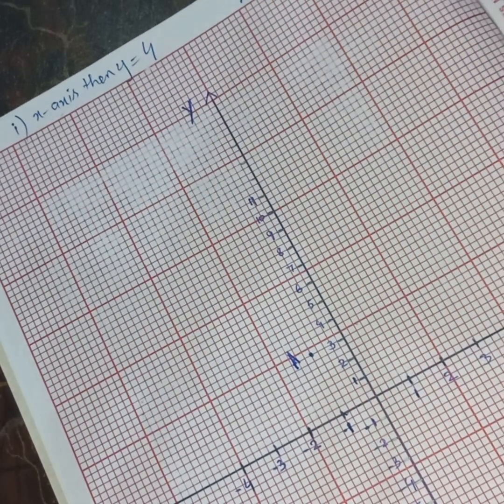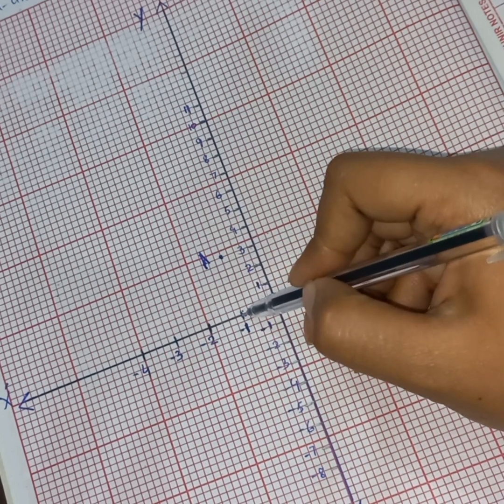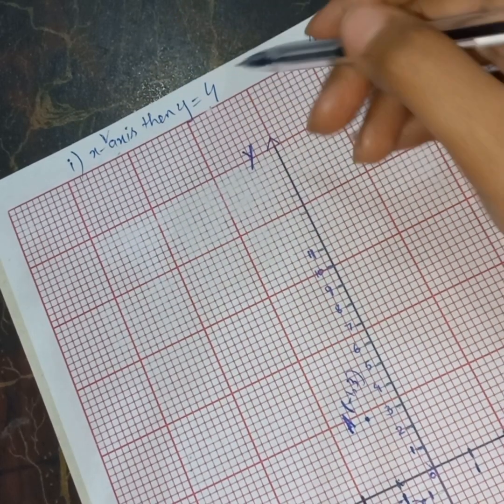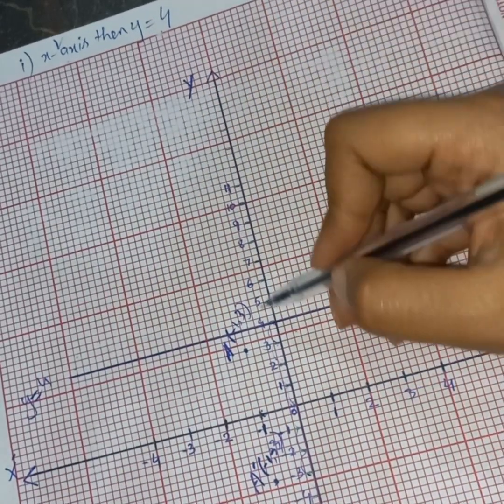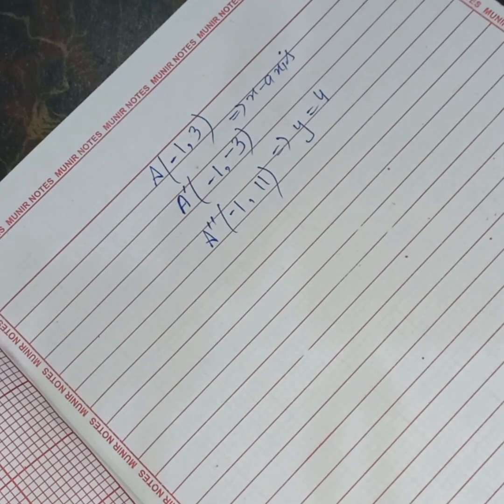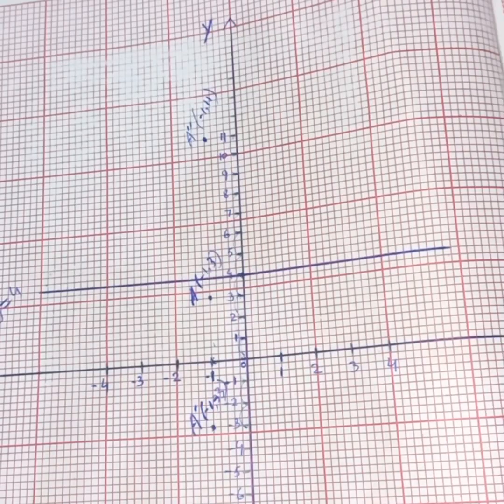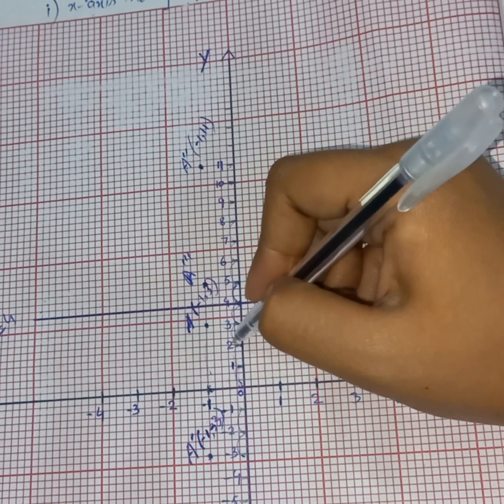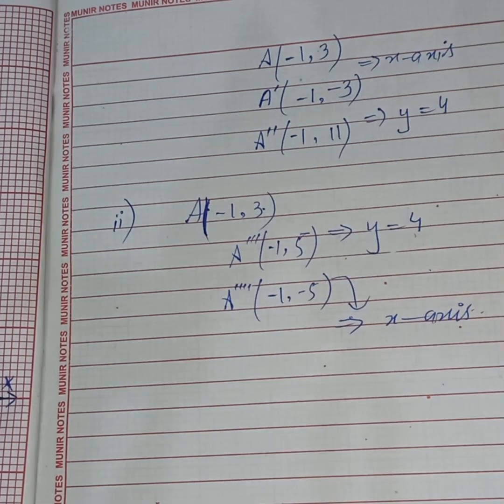New Syllabus Mathematics/D2/Book 2/chapter 9/ Exercise 9A/Question # 2/REFLECTIONs